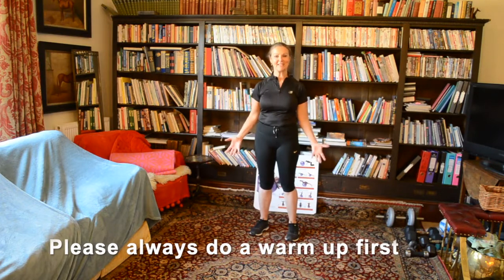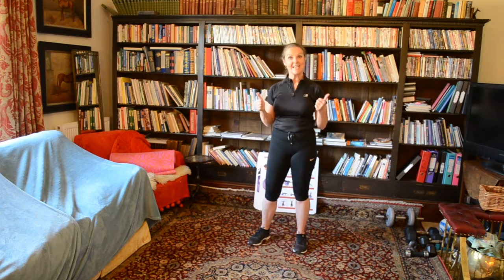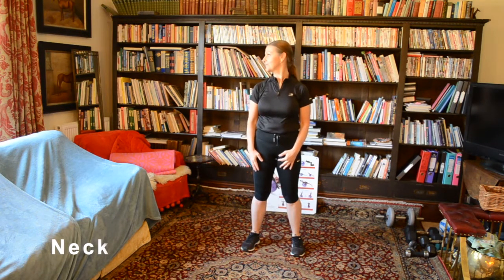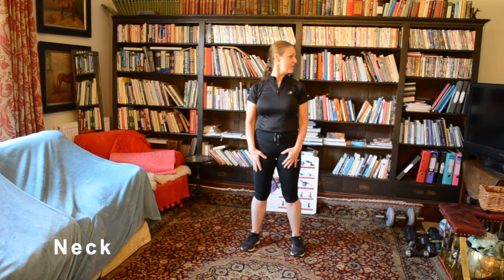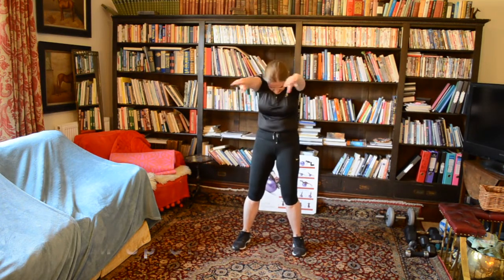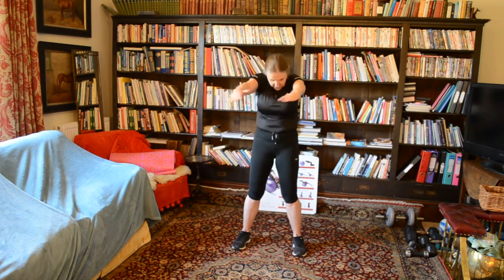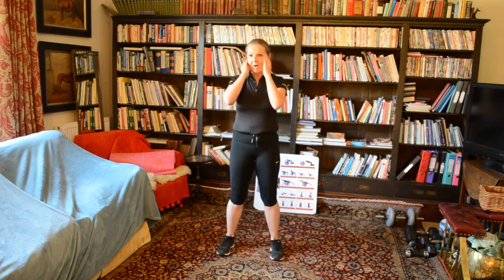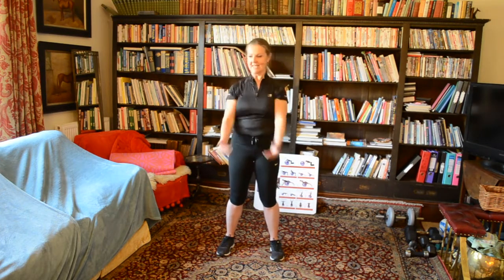Workout #2 | 7 minutes HIIT Session with 2 Stretches | 14 Day Kick Start Program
Workout #2 | 7 minutes HIIT Session with 2 Stretches | 14 Day Kick Start Program | Health and Fitness TV with Beatrice

Hey, Fab and Fit Rockstars! 🏃🏽‍♀️🤸‍♂️😃👍🏼

Welcome to Health and Fitness TV with Beatrice.
Super Welcome to Workout #2 out of the 3 workouts inside The 14-Day Kick Start Program with HIIT and Stretches mixed together, that I have prepared for you. ❤️

I’m super excited to do this 14-Day Kick Start Program With You!
Stick to whichever one you like the most or mix them all up.

Today we are doing
W2, 7 minutes HIIT Session with 2 Stretches

7 Minutes Workout
3 HIIT Moves
6 Stretches
In Total - 13 exercises in 7 minutes

20 Seconds HIIT
40 Seconds Stretch  X 2

HIIT         Jog / Walk Fast On Place
STRETCH  Neck
STRETCH  Arm Swings
HIIT         Mountain Climbers
STRETCH  Upper Body Twist
STRETCH  Semi Squatting
HIIT         Butt Kick
STRETCH  Open Up Chest
STRETCH  Hip Rotation

Please click the Like and Follow button.
And do send me your comments and suggestions as I love to hear from you!

And if you haven't yet! Join my Private Facebook group!

Stay safe, stay healthy and have a wonderful day!

Good Luck and keep going with healthy eating and daily short exercises.
Please read the Micros and the Micros, just to keep you up to date with the knowledge and also how much you 'should' aim to eat after this 14-day kick start program is finished.
I have also done audio of the whole program, If you missed to get it at the start you can grab it here!

Link:

You will get the best fat loss results if you follow ‘The 14-Day Kick Start Program’ as closely as you can and do these short but intense HIIT workouts 4-5 / week.
And please use the mindset tools that you have inside the membership area.

If any question, I’m just an email or text away!

The good thing with not being ‘big’ yet, is that I have the time to be there with you and for you!
So please use this as an extra bonus and ask me anything or share with me your struggles - your ups and downs.

Inside the Facebook group, please ‘tag me’,  or in a message from the website.

I will soon launch The 30 Day Shred Program that builds on from this ‘The 14-Day Kick Start Program’.
If you would be interested, I invite you to check it out on my website.

❤️🎈Beatrice

FabandFitover50® / Health and Fitness with Beatrice, recommend that you consult your physician regarding the applicability of any recommendations and follow all safety instructions before beginning any exercise program.
When participating in any exercise or exercise program, there is the possibility of physical injury.
If you engage in this exercise or exercise program or make any recipes that I share, you agree that you do so at your own risk.
You are voluntarily participating in these activities, you assume all risk of injury to yourself.

Regular Exercise is amazing for your health, both for body and mind, and all workouts on The Fab and Fit TV with Coach Beatrice are designed for guidance, motivation, inspiration and educational purposes only.
No information on this channel should be taken as medical or professional health advice.
Please always consult a doctor or medical professional if you are unsure about the suitability of this or any of the workouts on this channel- that includes the recipes.

It is the responsibility of the Participant to ensure the following:
• there is sufficient space to perform the exercises safely and move freely without obstacles or obstructions free from furniture, equipment, and other hazards. A minimum of 4 square meters per person.
• Any equipment is safe and in suitable condition for the activity being performed.
• the surrounding floor space is entirely clear to remove any hazards that may increase the risk of slips, trips or fall.
• there is sufficient heating, lighting, ventilation and hydration.

In addition, the following Disclaimer applies in respect of any pre-recorded sessions:

As with all fitness and exercise programmes, when using this exercise video, you need to use your common sense. To reduce and avoid injury, you will want to check with your doctor before beginning any fitness program. By performing any fitness exercises without supervision, you are performing them at your own risk. Health and Fitness with Beatrice/ Fab and Fit over 50, will not be responsible or liable for any injury or harm you sustain as a result of this fitness program, DVD, online fitness videos, or information shared on our website. This includes emails, videos and text.